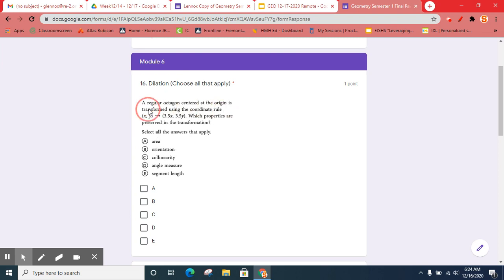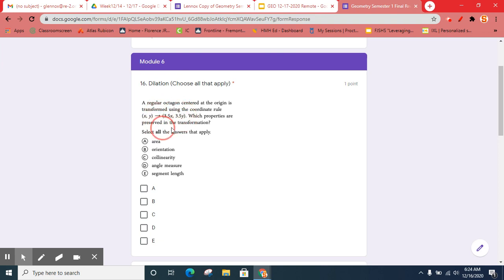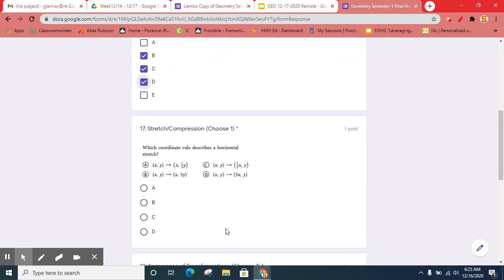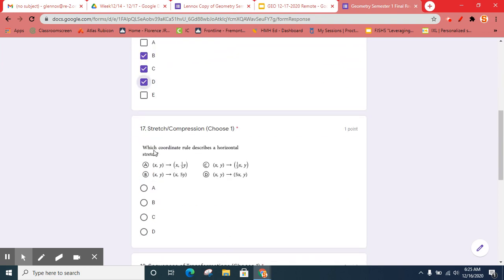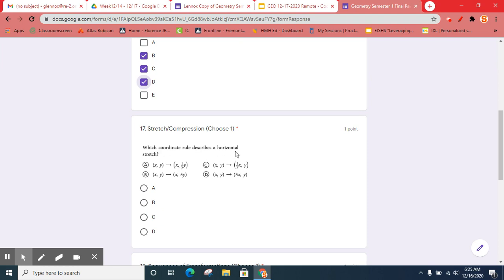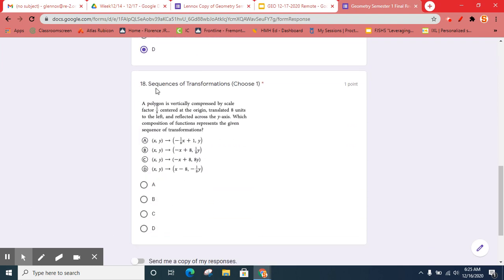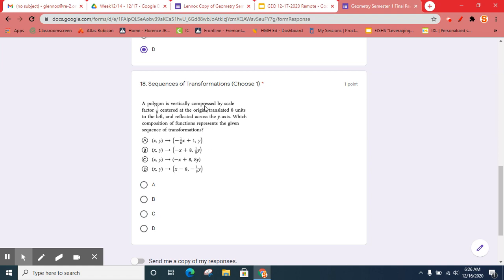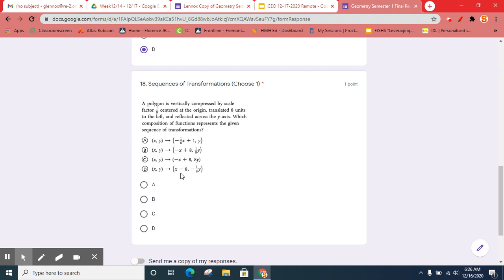GEO #16-18 Review